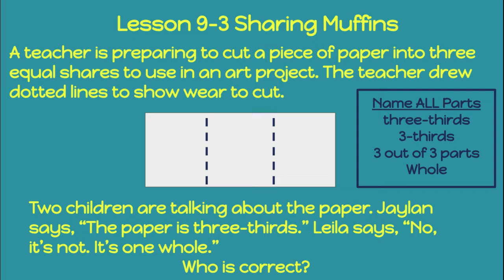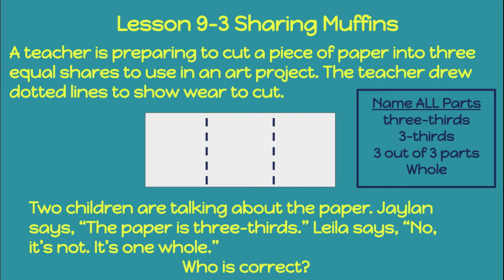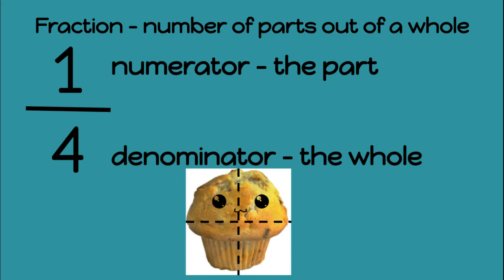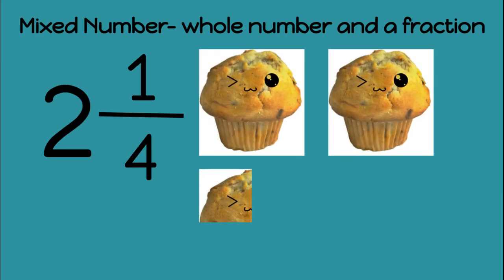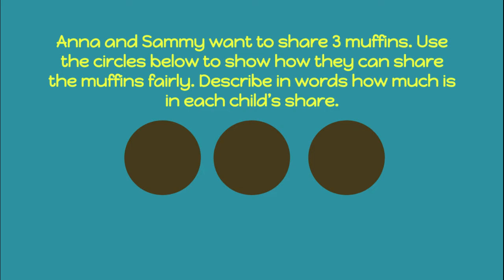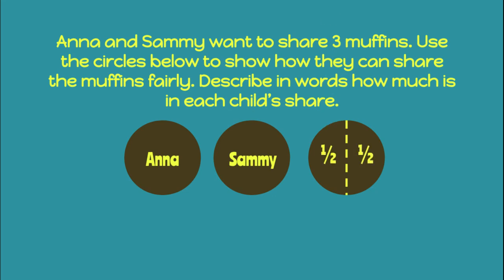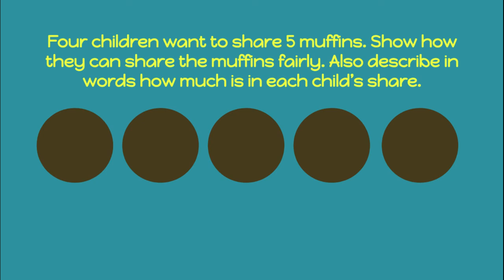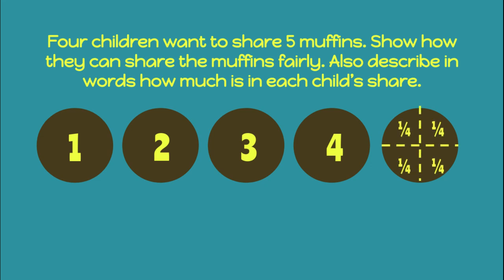9-3 Sharing Muffins - Google Slides